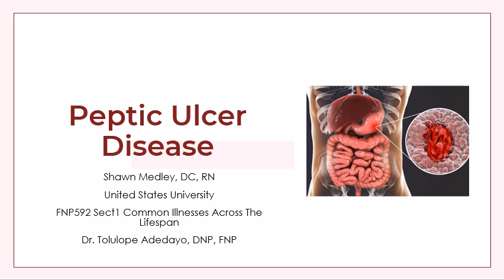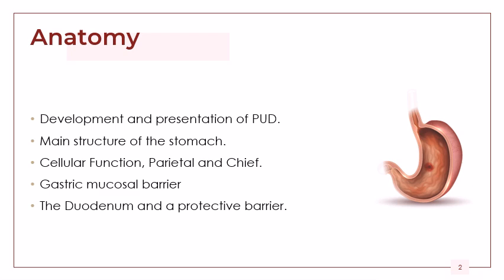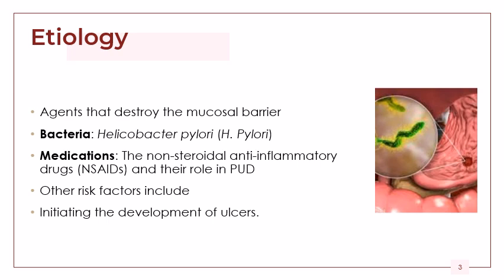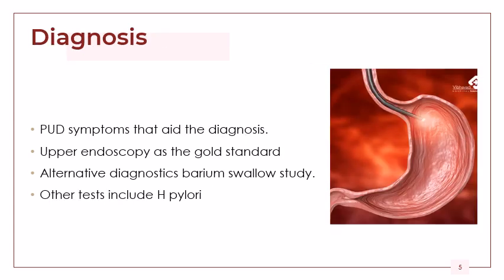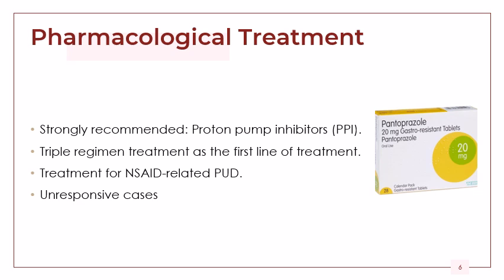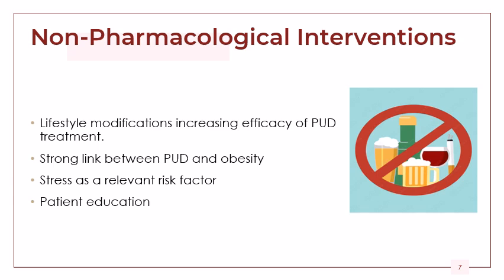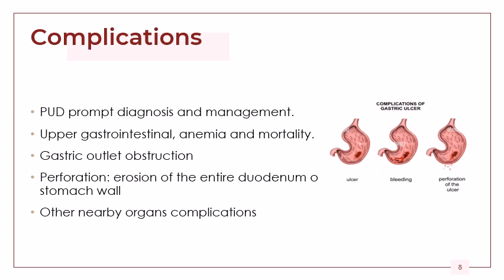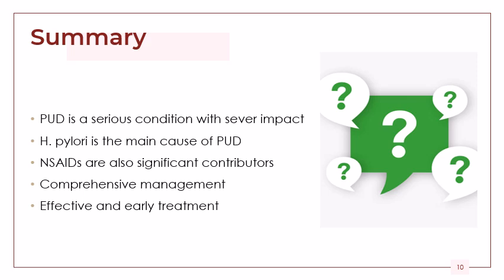Week 6 Presentation MedleyS